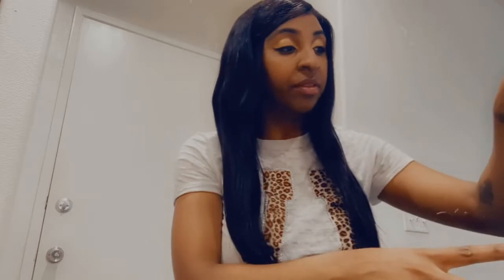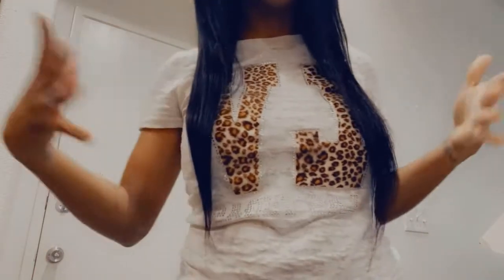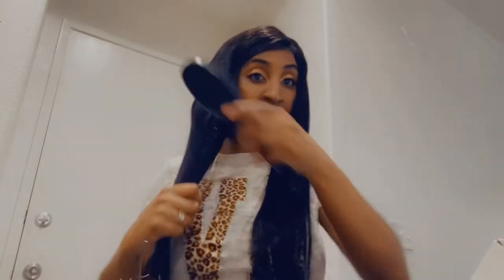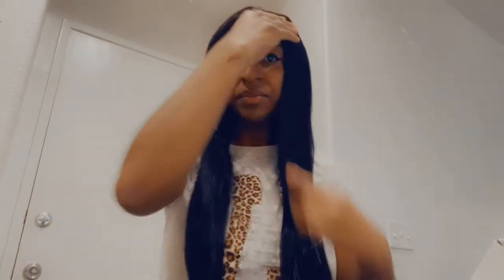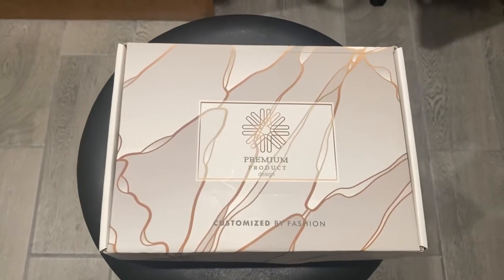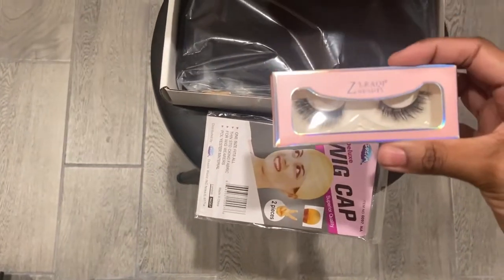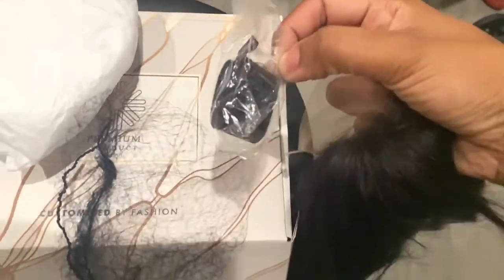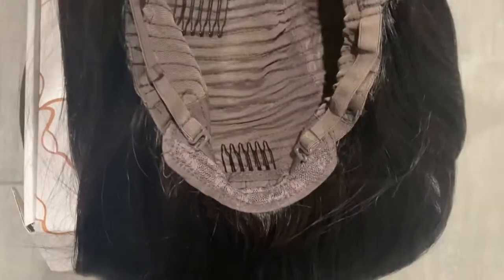MAKATI 26 inch Brazilian Lace Front Wig Review 🤍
Straight Lace Front Wigs Human Hair 26 inch 4x4 Lace Closure Wigs Human Hair Brazilian Virgin Human Hair 150% Density Pre Plucked with Baby Hair Natural Color

Send to:
Dassah Mariee